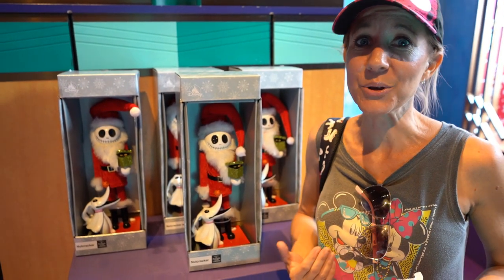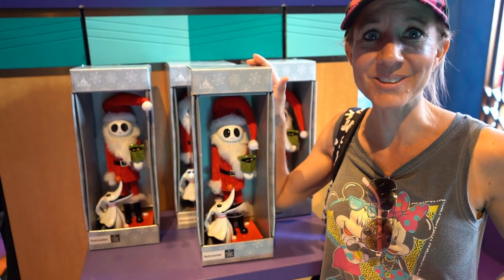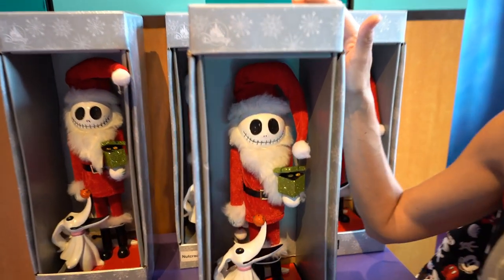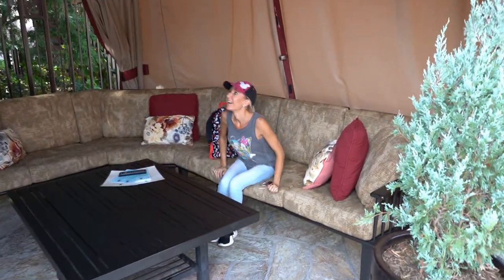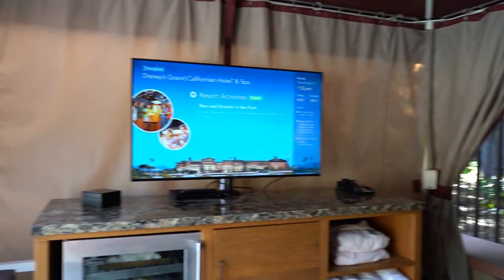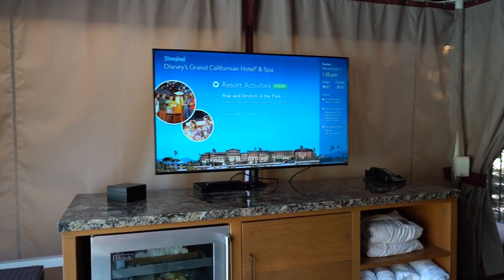A Ride In Mad Tea Party Tea Cups Before Ice Cream At Grand Californian Hotel Swimming Pool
We took a POV ride on the Mad Tea Party Tea Cups before heading over to the Grand Californian Hotel for some ice cream and a rest by the swimming pool. have an awesome day, Billisa